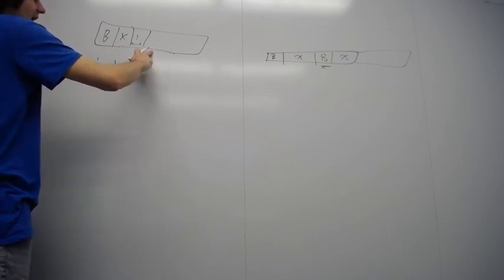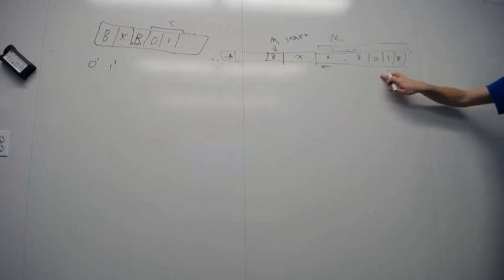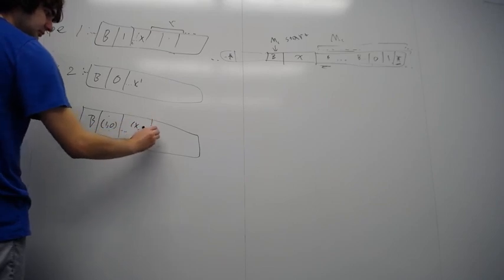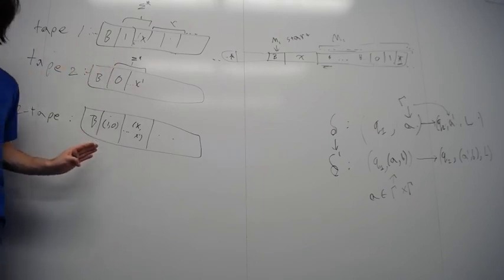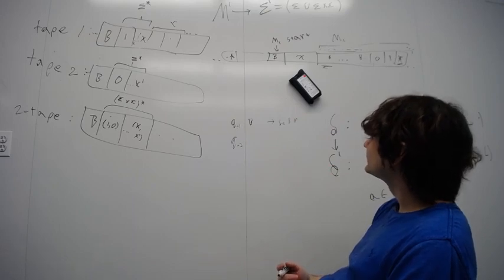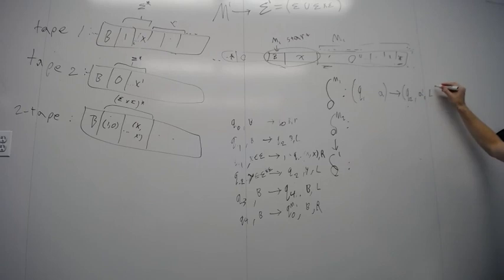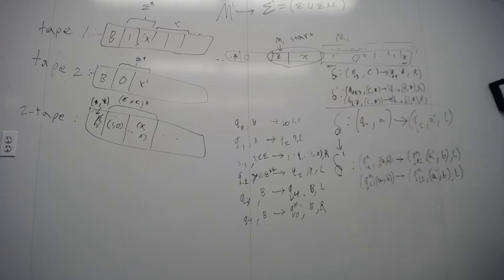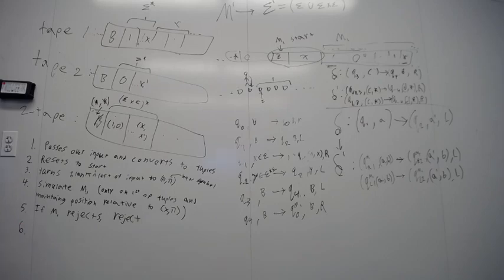Turing Machines - Exercise 22.5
You can skip to the end for the overview of one approach. Alternative approaches and more details can be found throughout.